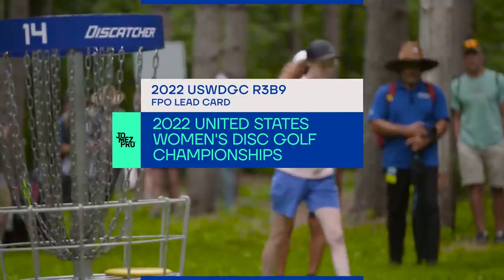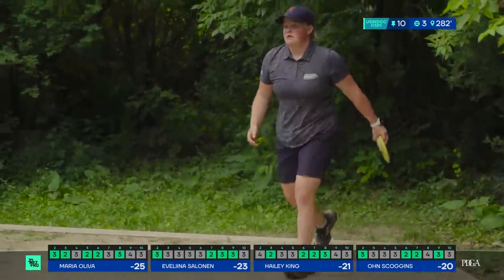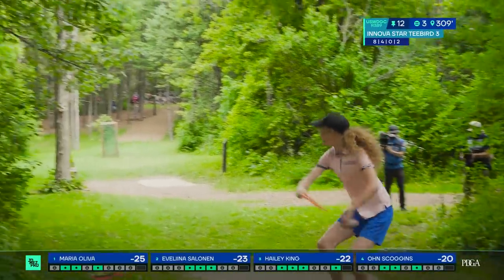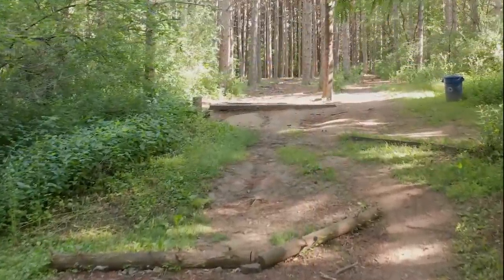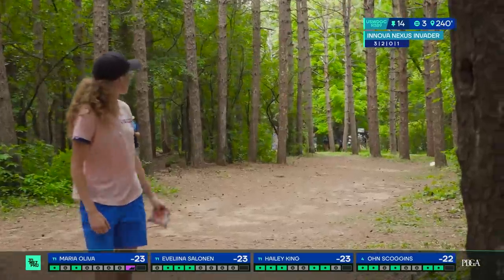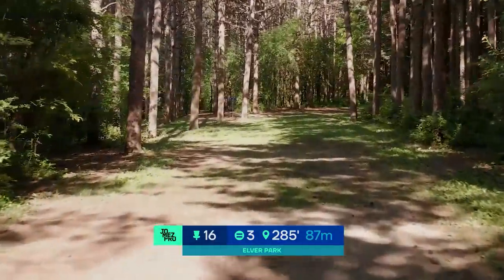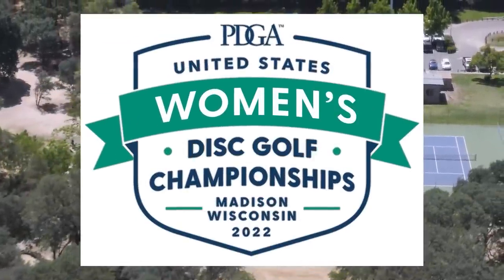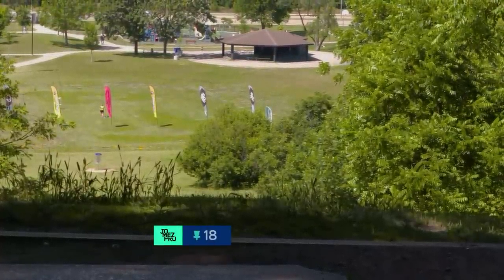2022 USWDGC | R3B9 | King, Scoggins, Salonen, Oliva | Jomez Disc Golf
Card: Hailey King, Ohn Scoggins, Eveliina Salonen, Maria Oliva
Course: Elver DGC | Madison, Wisconsin
Commentary: Paige Pierce, Kona Panis

00:00 Start
00:29 UDISC LEADERBOARD
00:54 HOLE 10
04:05 HOLE 11
07:10 HOLE 12
09:55 HOLE 13
13:05 HOLE 14
16:05 HOLE 15
19:30 HOLE 16
23:13 HOLE 17
26:31 HOLE 18
30:29 UDISC LEADERBOARD
30:55 FOUNDERS CLUB LIST